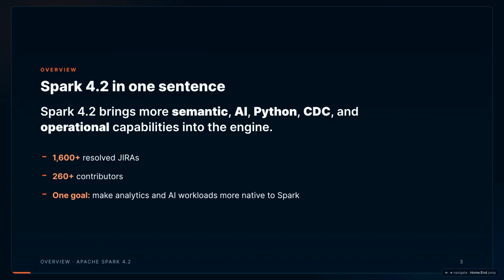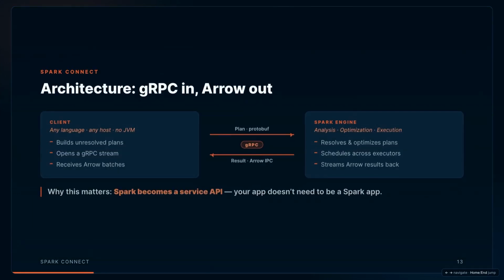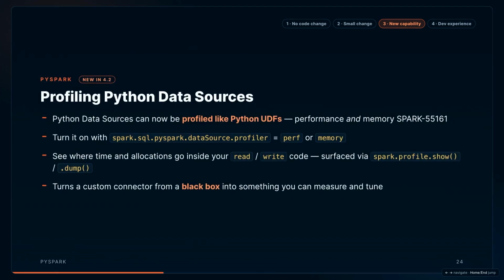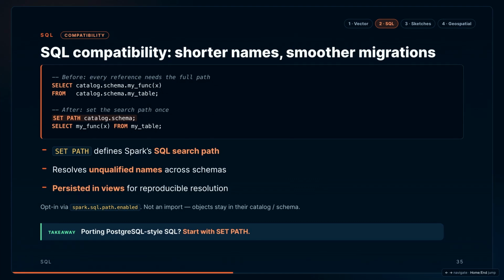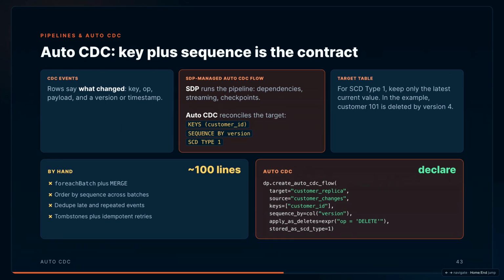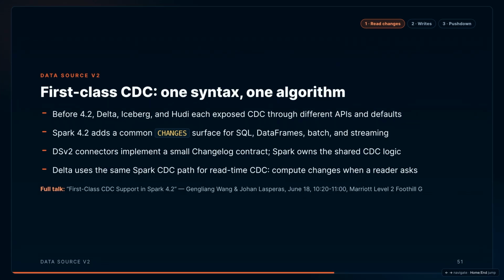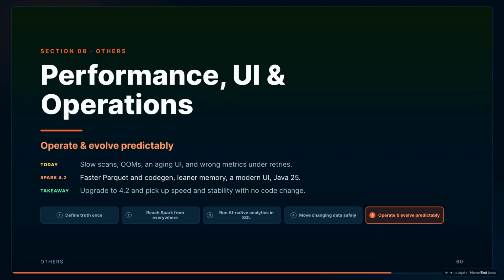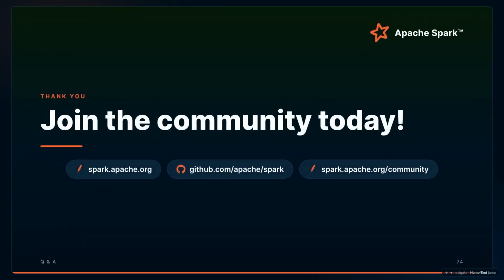The Upcoming Apache Spark™ 4.2: The Next Chapter in Unified Analytics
AI workloads demand real-time feature pipelines, multimodal data support, and seamless AI-assisted development. Apache Spark™ 4.2 brings these capabilities into the engine, unifying batch and streaming while optimizing them at the planner level.

Metric views provide a first-class semantic layer to define measures once and ensure consistent results. Catalog-managed flows make incremental and streaming queries lifecycle-aware catalog objects. A language-agnostic UDF protocol enables portable user logic across Python and emerging Spark Connect languages. Enhanced LLM discoverability and local performance improvements, including Arrow-backed caching and shuffle-free execution, make development faster and more interactive.

Apache Spark™ 4.2 evolves into a governed, incremental, and AI-native platform built for the demands of the AI age.